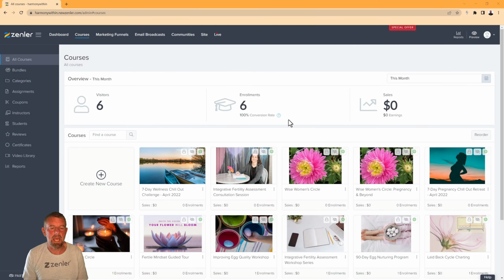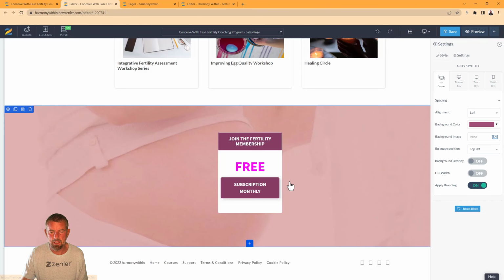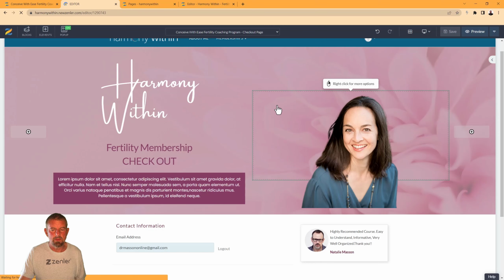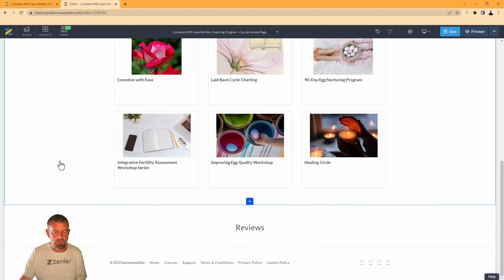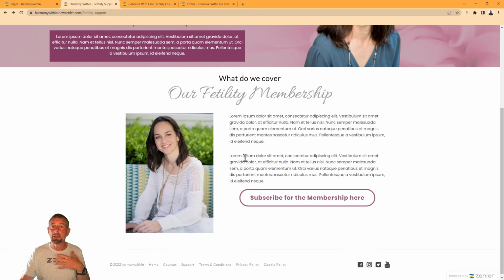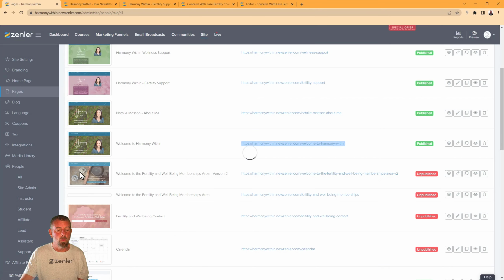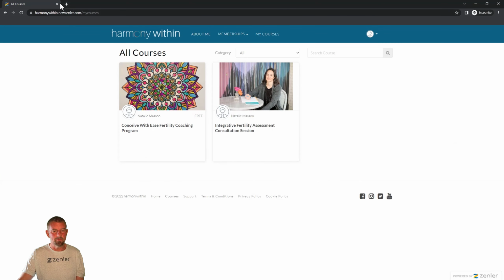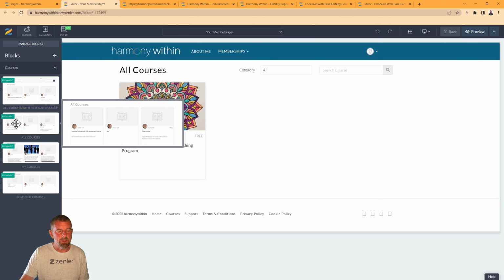🤩 ZEN POPUPS - LESSON 8 - Creating the Membership - Part 2 🤩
Welcome to 🤩ZEN POPUP THE SERIES 🤩 This series will show you how we can build a site from the ground up with a real instructor and real site!

✅ The process slides
✅ Adding the courses and isolating them
✅ Linking up the Membership

👉Visit our ZENPOPUP playlist on our YouTube channel and never miss an episode 😍